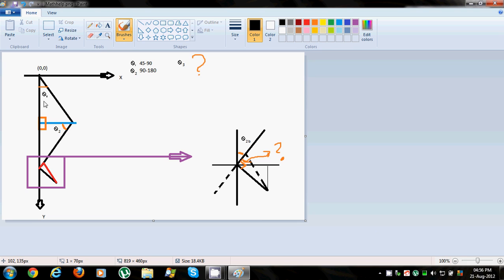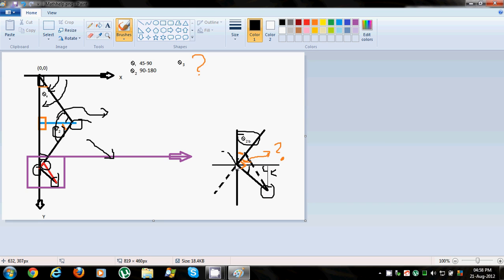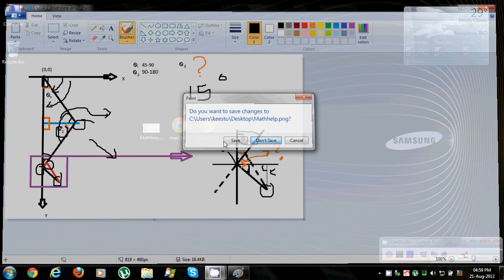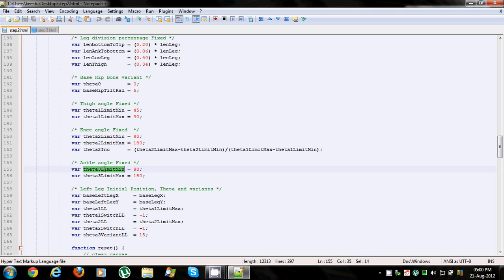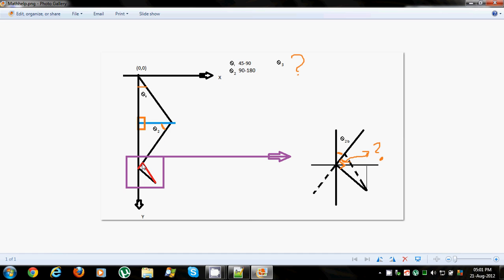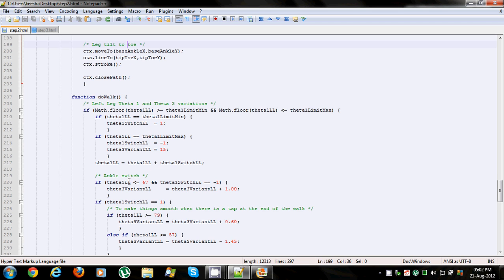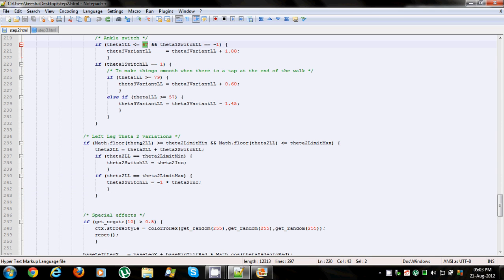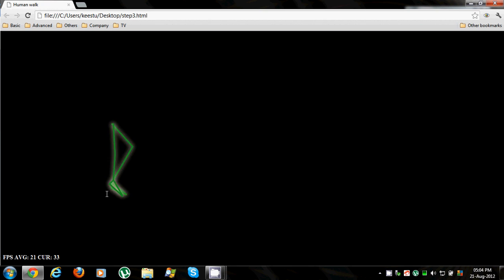HTML5 canvas 2D human walk simulation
HTML5 canvas 2D human walk algorithm
for all the source code.